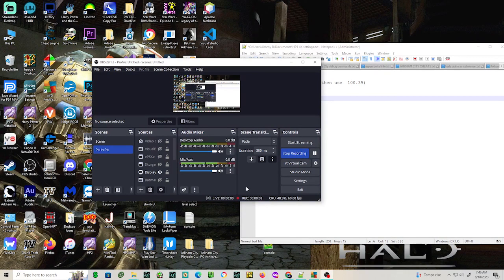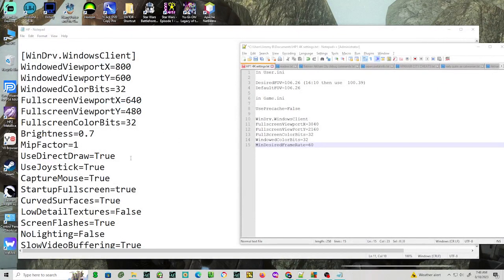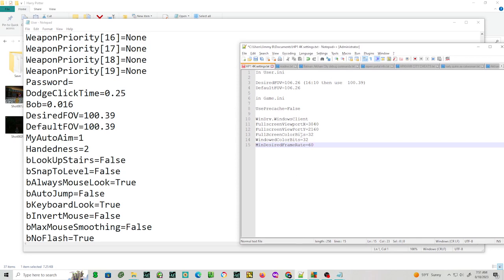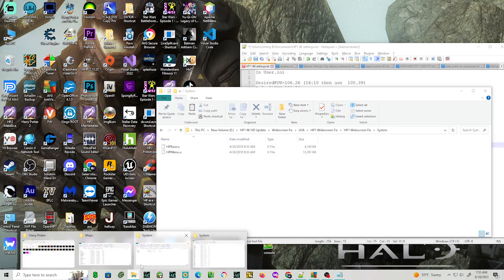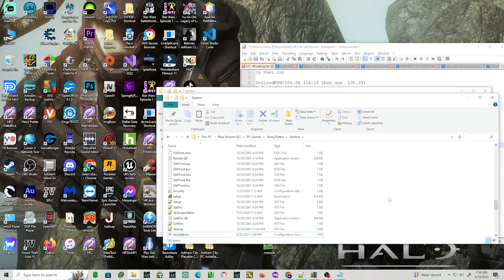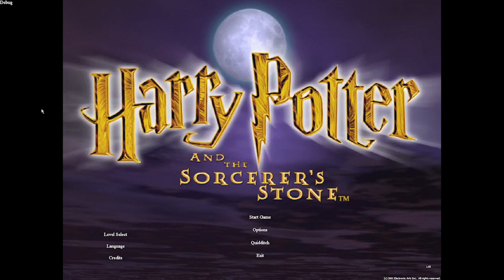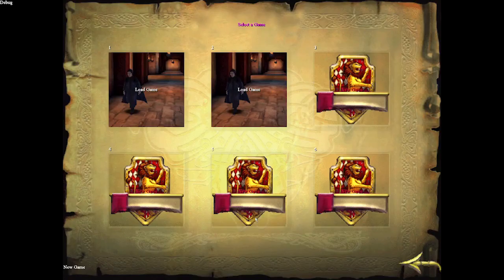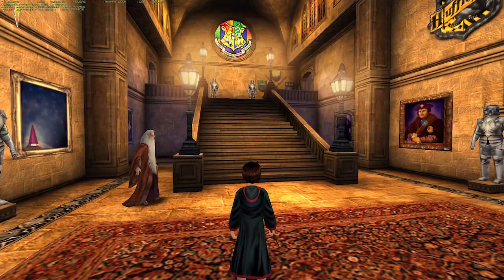Harry Potter and The Sorcerer's Stone PC 4K Tutorial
Tutorial on how to setup HP1 in 4K. This tutorial is inspired by JokerAlex21.

Widescreen Patch and Legacy D3D Files